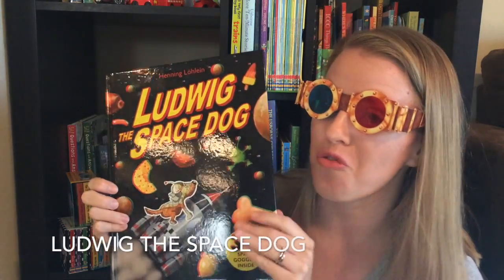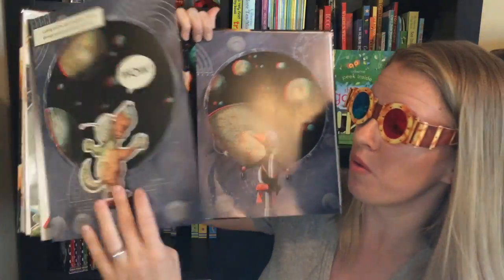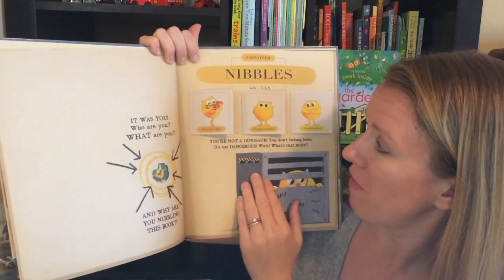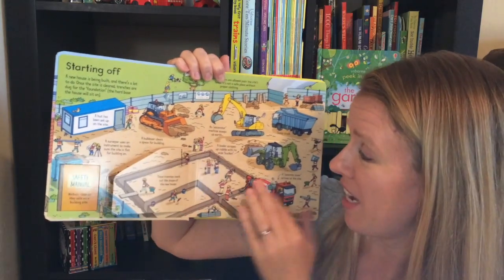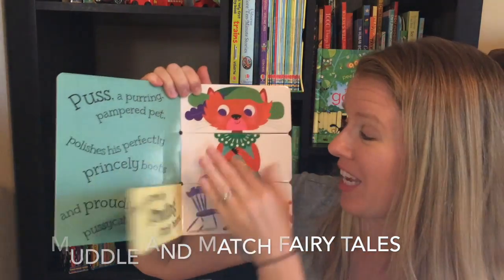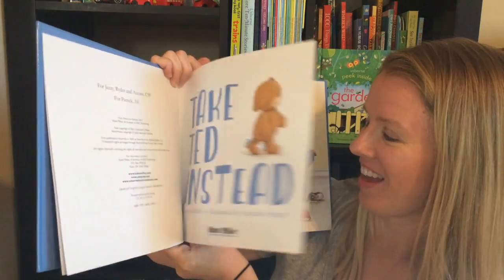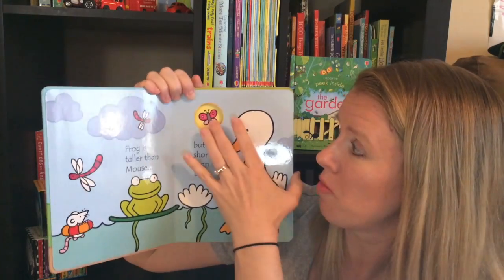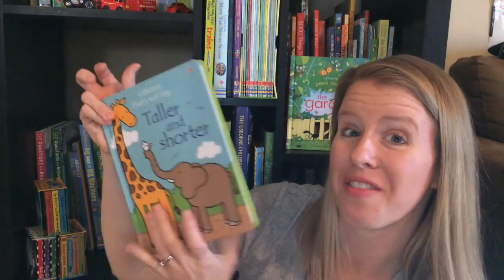New Titles for Toddlers - Usborne Books & More 2017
Here are a few fun new books for toddlers from Usborne Books & More!